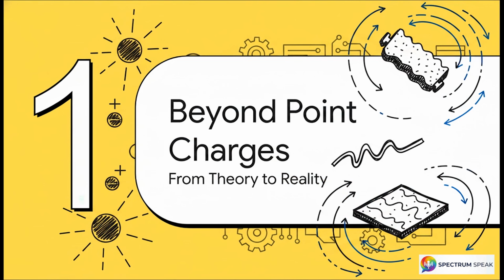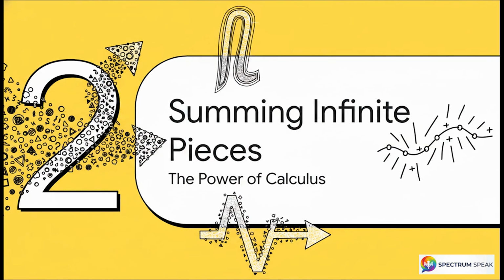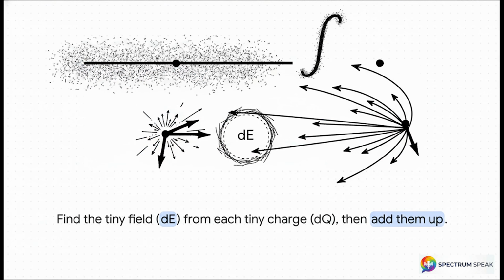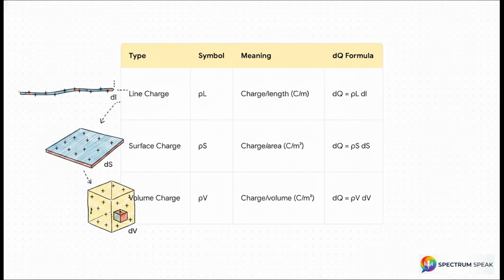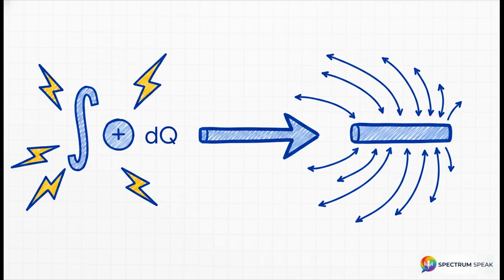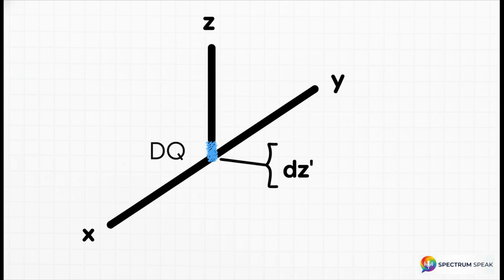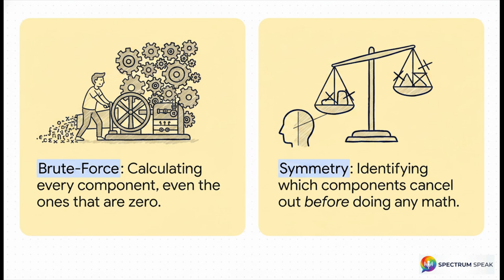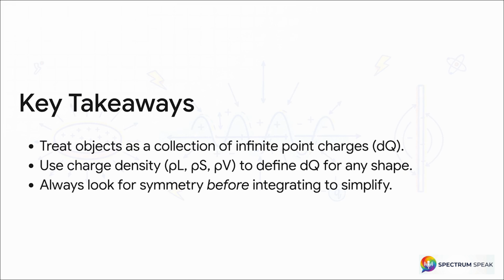Still Confused About Charge Distributions? Watch This!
Learn how to calculate electric fields due to continuous charge distributions including line charge, surface charge, and volume charge. Perfect for electromagnetics, physics, engineering students, and exam preparation.